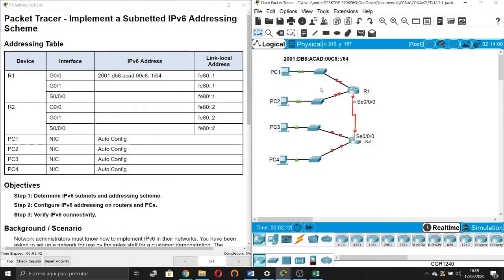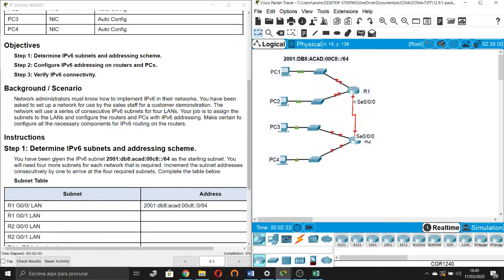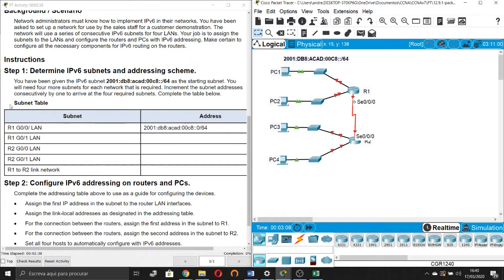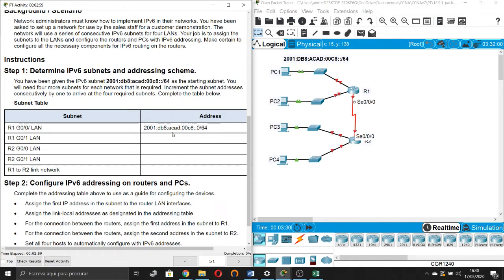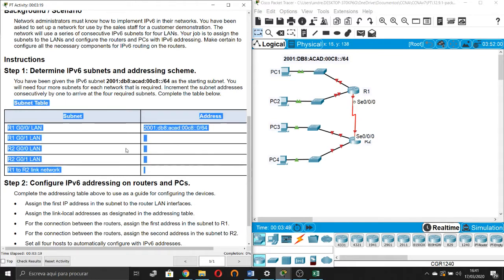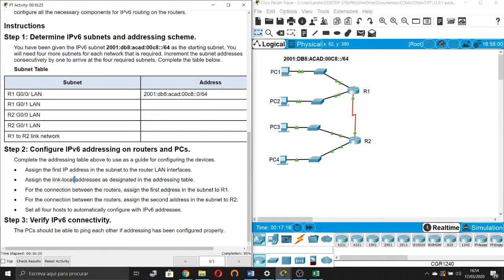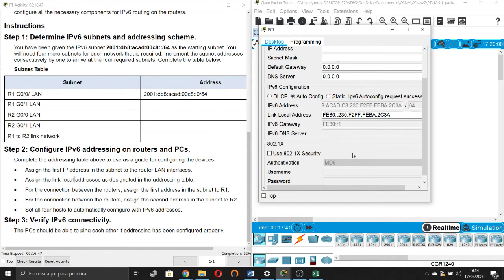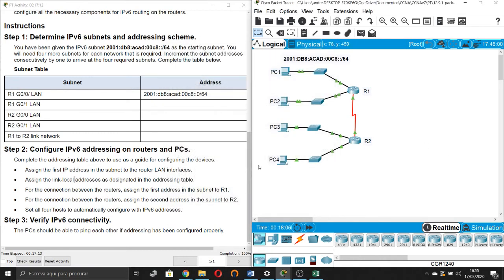12.9.1 - Packet Tracer - Implement a Subnetted IPv6 Addressing Scheme (CCNAv7)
Cisco Certified Network Associate Routing & Switching
Introduction to Networks v7.0 (ITN)